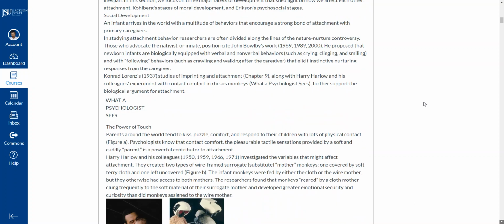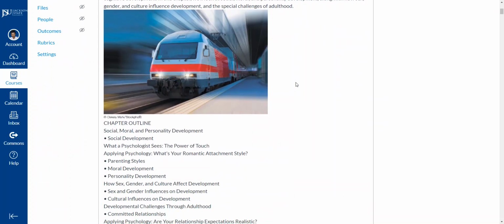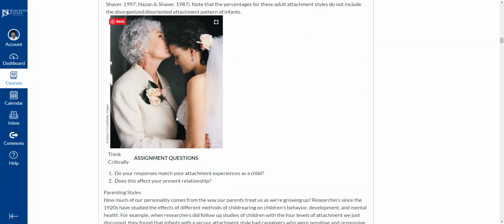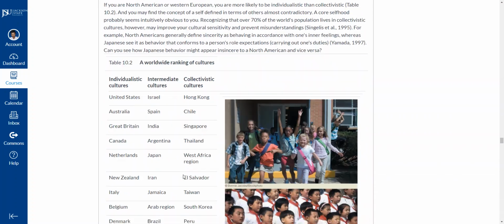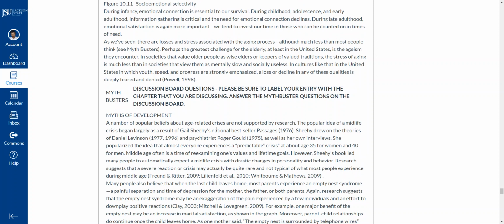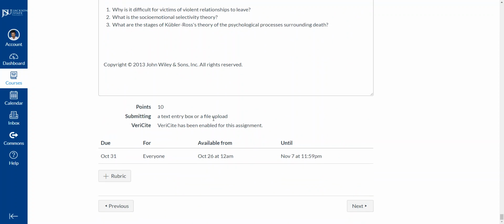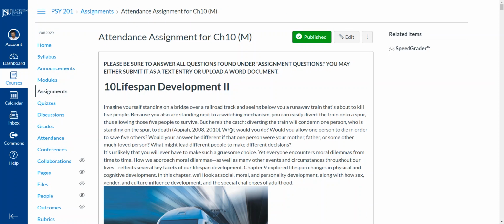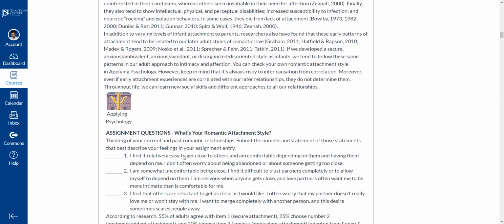Assignment Instructions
How to complete your General Psychology Assignments in Canvas